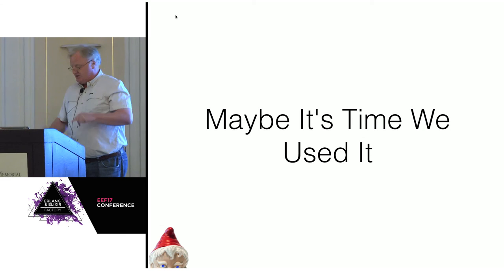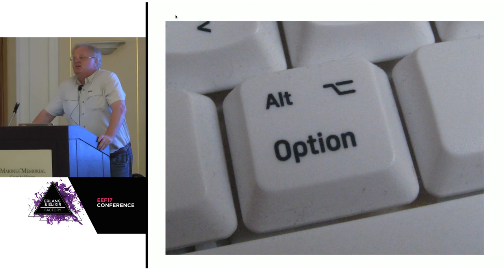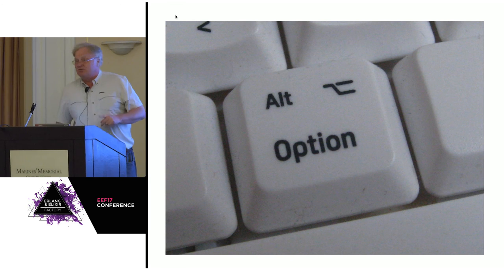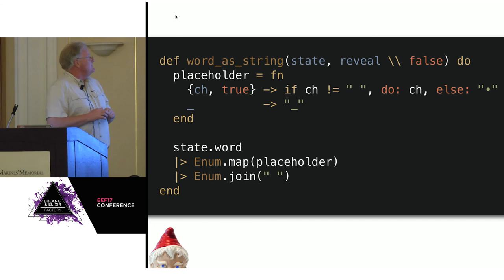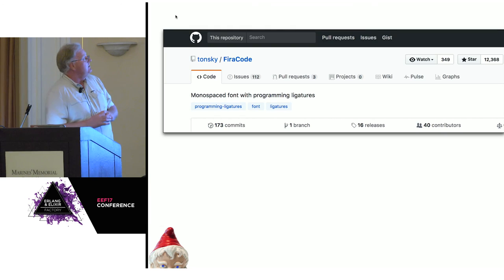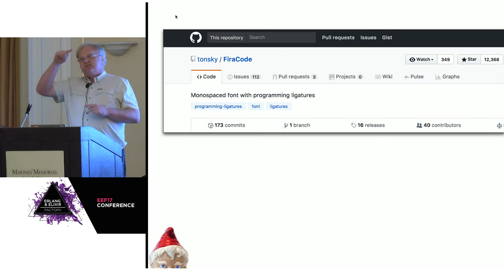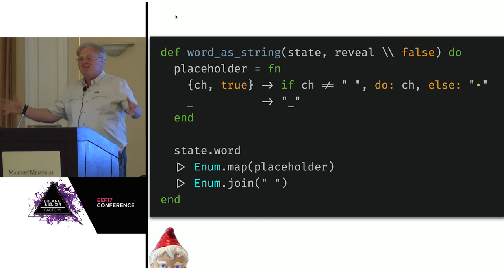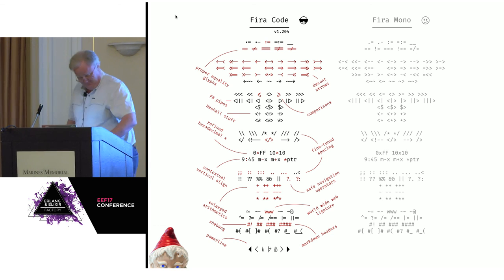Lightning Talk: Code like it's 1999 - Dave Thomas